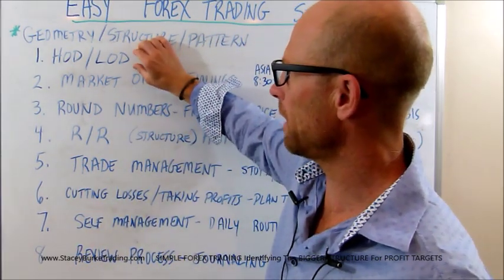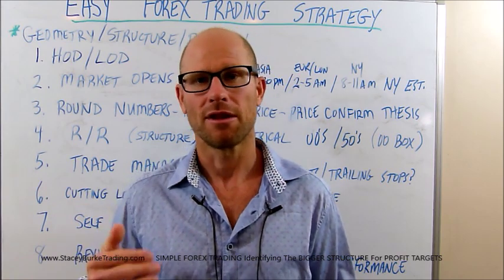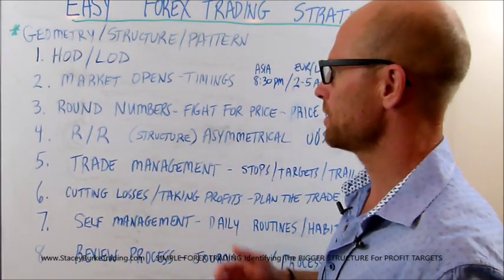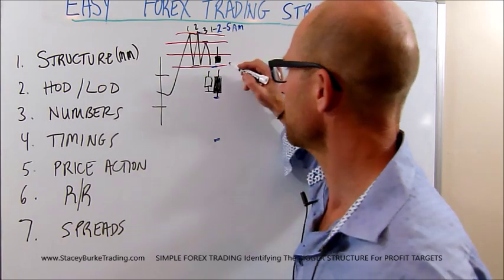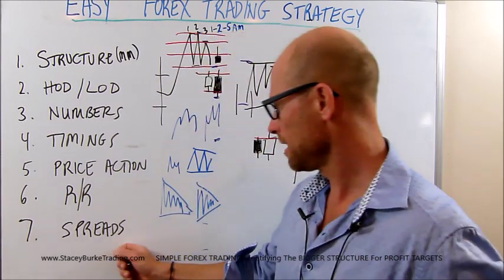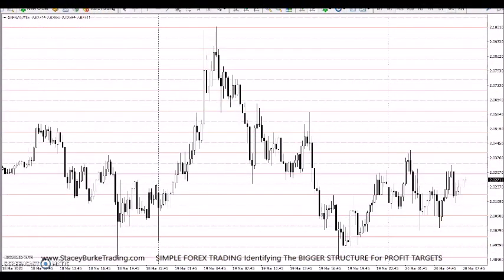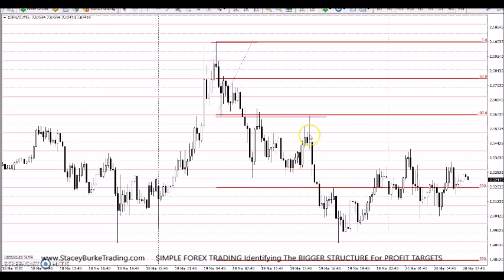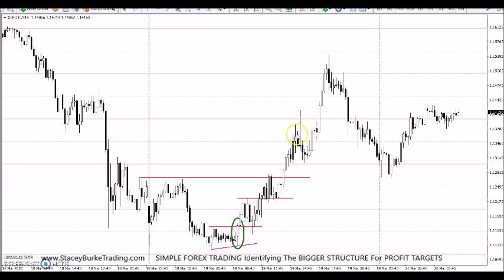SIMPLE FOREX TRADING Identifying The BIGGER STRUCTURE For PROFIT TARGETS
See how the structure of the chart pattern can help you identify potential trading opportunities, where to enter trades & set risk management, and use these patterns for maximizing profits on your winning forex trades.